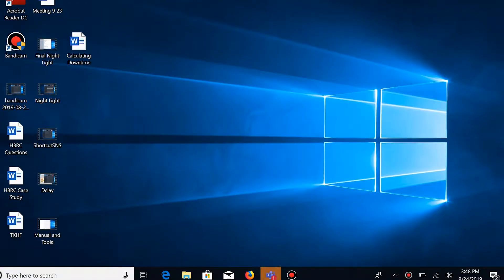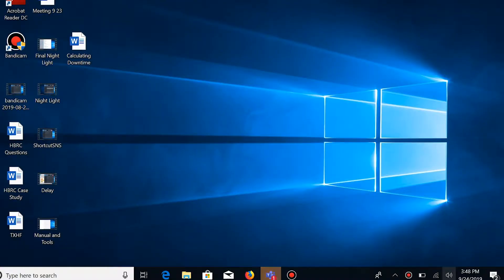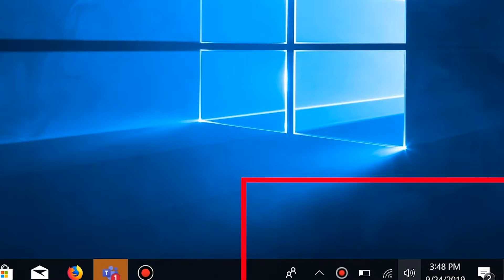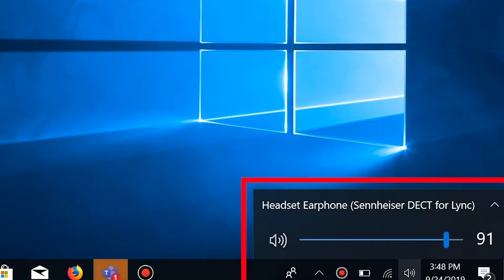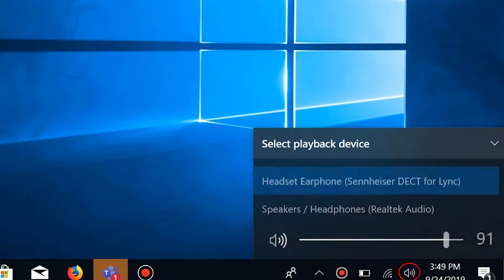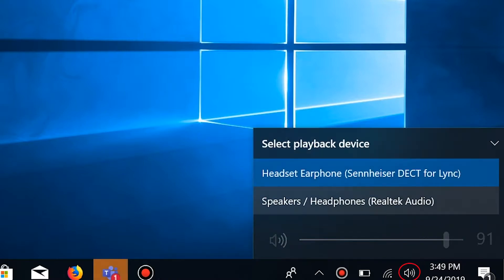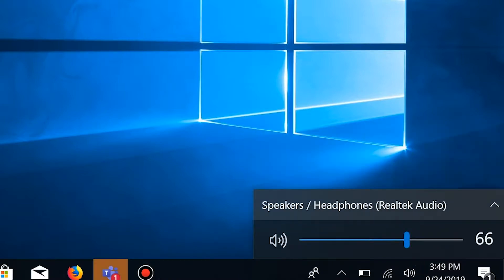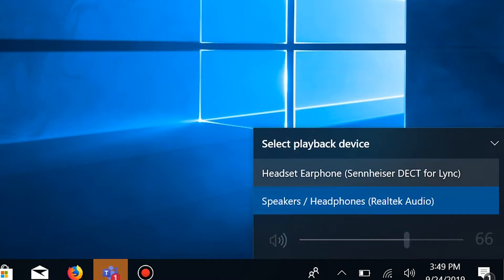How to Switch Audio Sources in Windows 10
Switching Audio Sources in Windows 10

Many of the updates we are finding in Windows 10 are making common tasks more convenient and accessible. Switching from headphones, to headset, to external speakers has never been easier. In previous versions of Windows, switching audio sources required opening your control panel, but the task can now be completed on your desktop in your taskbar for added convenience.

To change audio sources:

- Select the Sound icon in your taskbar
- Select your desired audio output device

It’s as easy as that! We’ll continue next week in our series of Windows 10 tips and tricks.

The Runbiz YouTube channel is dedicated to informing and educating the public on the latest in cyber security, software, applications & more..